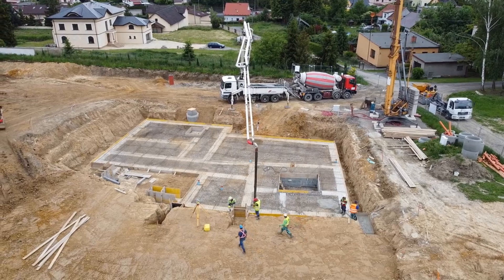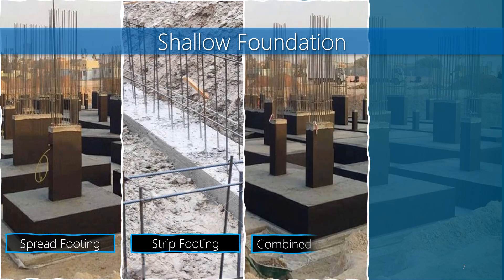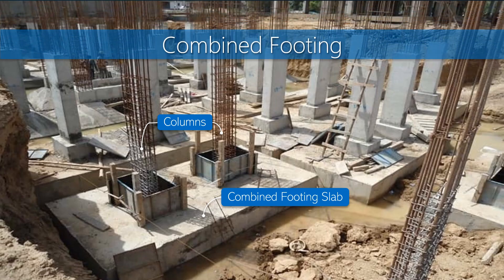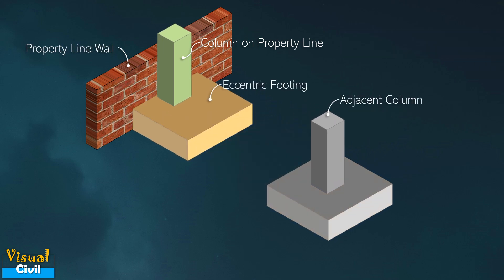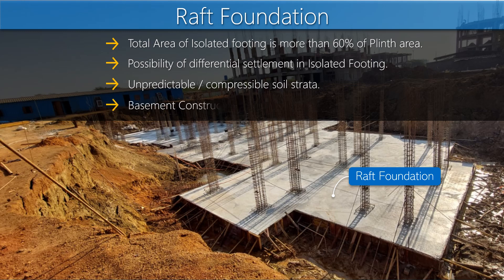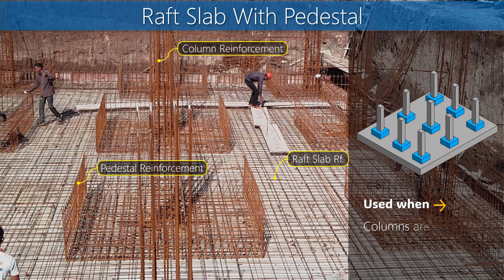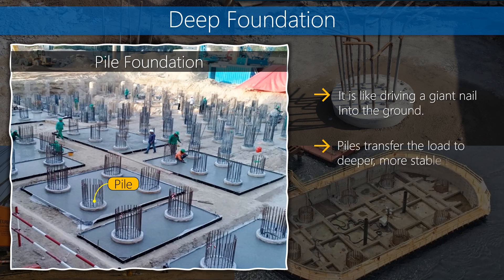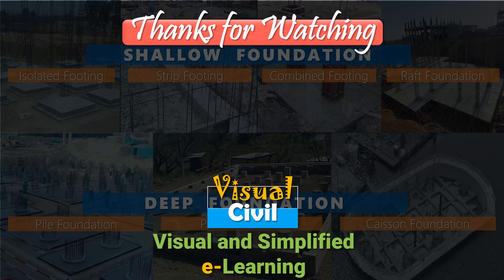Exploring Different Footing Types : When and Why ? | Types of Foundation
This video explains the different types of foundation used in reinforced concrete construction.
Foundation design of a building | Types of Foundation in civil Engineering

shallow foundation,
types of foundations in building construction,
deep foundation,
types of foundation,
types of foundation in construction,
types of deep foundation,
types of foundation in civil engineering,
foundation,
types of shallow foundation,
shallow foundation construction,
pile foundation,
foundation in construction,
what is foundation in civil engineering,
types of shallow foundation used in building construction,
foundation in civil engineering